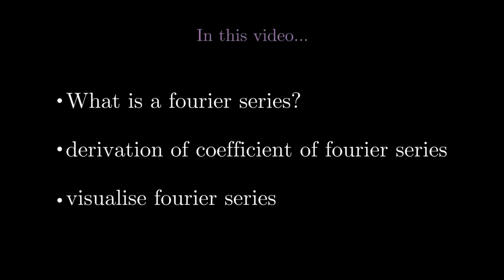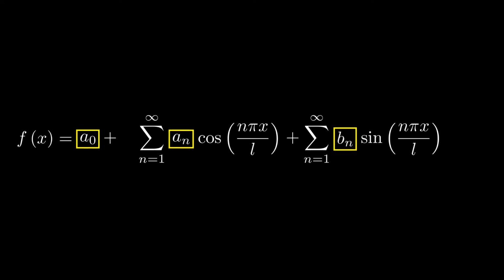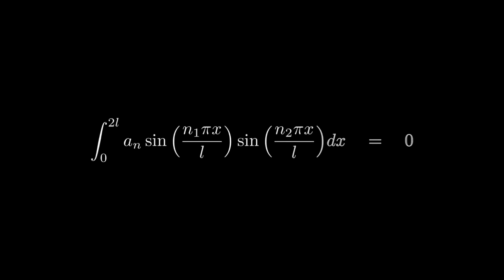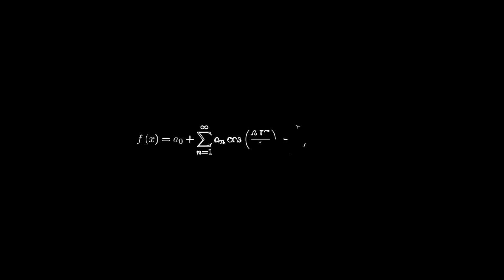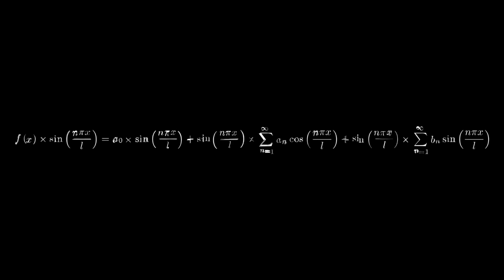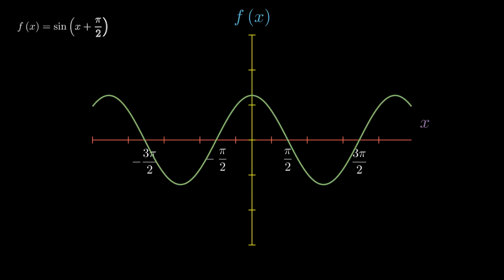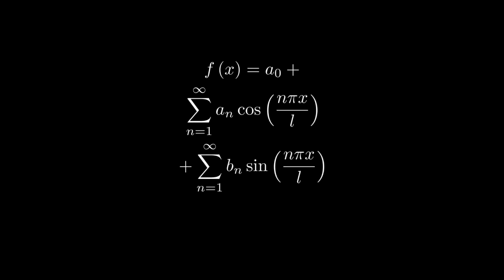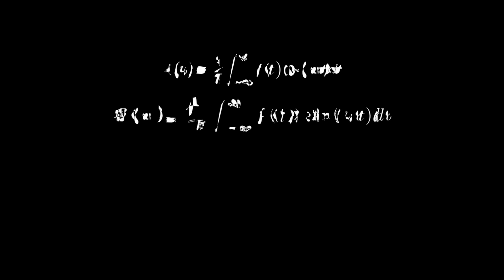All things fourier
This is a hastily put together video for my college presentation so please don't judge me. This is also the first time I've used manim. Some of the  notations in the formulas used are kinda missing some stuff so just try to get some general understanding of the steps rather than looking at each individual step.